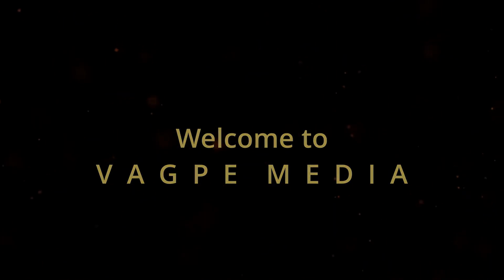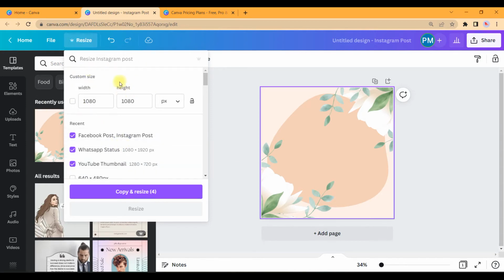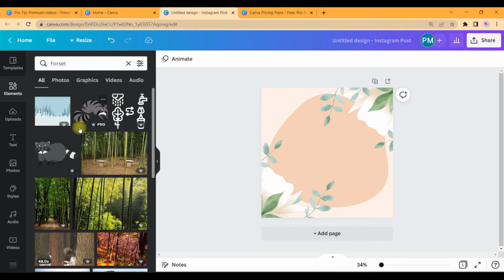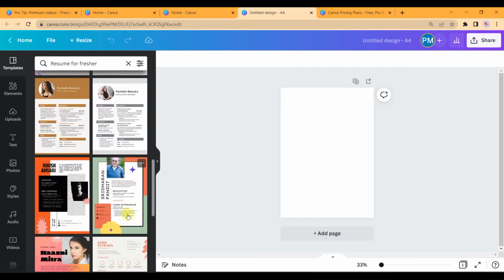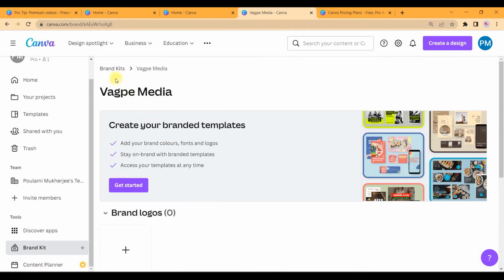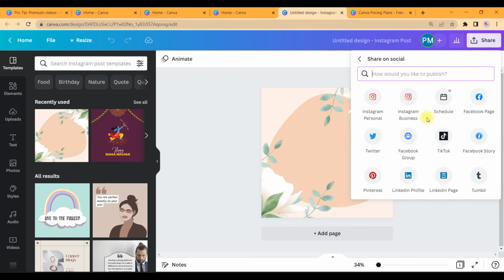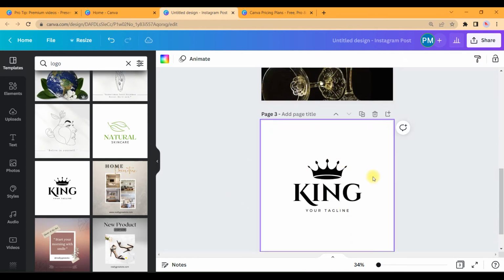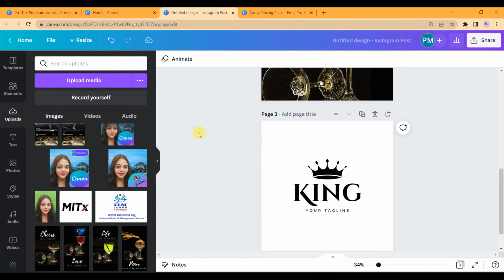Canva Pro Review (2022) 🔥| Is Canva Pro Worth it ?? | Canva Free Vs Pro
Canva is one of the most famous and most used online design tools out there. Most of us use Canva for free but there is also a paid version which is known as Canva Pro.

So I'm using Canva Pro extensively to test and see if it is really worth it?? Should you upgrade to Canva Pro or not?

I used all the features of Canva Pro to understand the working and where I can use it practically. I also came to know one way through which Canva can help you make money online. Yes, you can make money from Canva Pro.

Canva is such a graphic design platform that allows you to easily create invitations, business cards, flyers, lesson plans, Zoom backgrounds, and more using professionally designed templates. Canva can be used by teachers to generate posters, guidance, and projects, but it can also be accessed by students for tasks. However, I highly recommend you use Canva Pro. The reasons, why I am recommending Canva Pro, have been fairly described in the video.

The best way to get notifications and communicate with me is to join my Facebook and Whatsapp groups. The links are given below:

WHO I AM:
Greetings from Poulami. Here I am with more than 11 years of corporate experience across varied industries and multinational chains and companies. I left my job after being gifted with my little princess in 2018. I have been nourishing my passion for Graphic Design since my college days and only after my daughter was born, did I get an opportunity to get completely involved in my love. Therefore I created this channel where I learn constantly and try to share my learning with my incredible audience. It is indeed an extraordinary and ever-fulfilling journey for me post-corporate life. I could touch people's lives by adding meaning and value and helping them in their respective journeys through graphic designing and video editing.

-Poulami